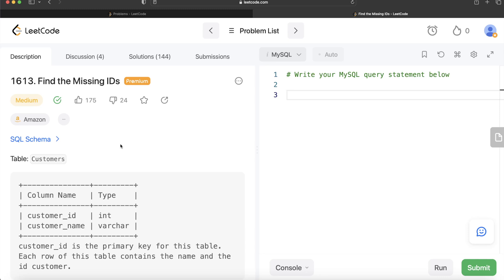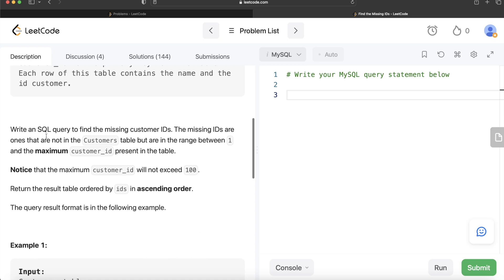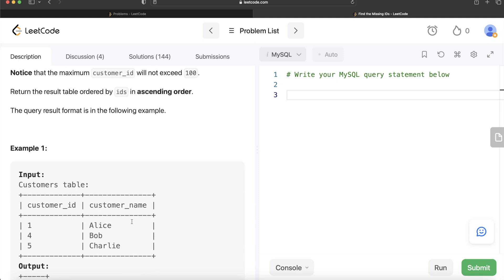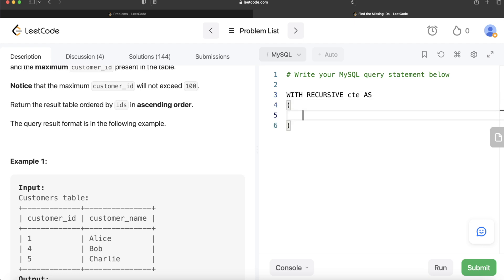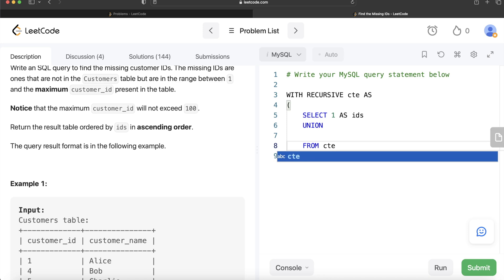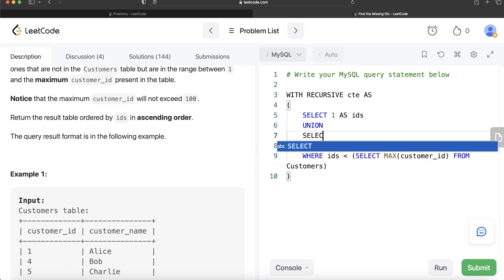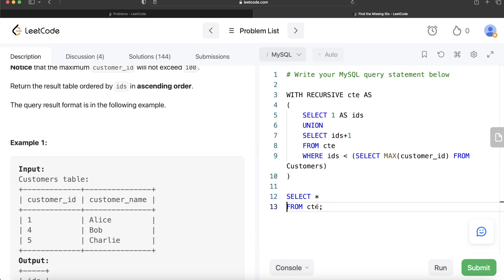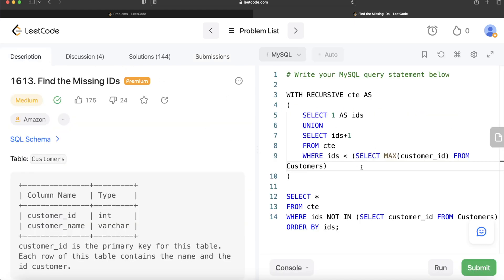AMAZON LeetCode Medium 1613 “Find the Missing IDs" Interview SQL Question Explanation | EDS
SQL Schema:

Create table If Not Exists Customers (customer_id int, customer_name varchar(20))
Truncate table Customers
insert into Customers (customer_id, customer_name) values ('1', 'Alice')
insert into Customers (customer_id, customer_name) values ('4', 'Bob')
insert into Customers (customer_id, customer_name) values ('5', 'Charlie')